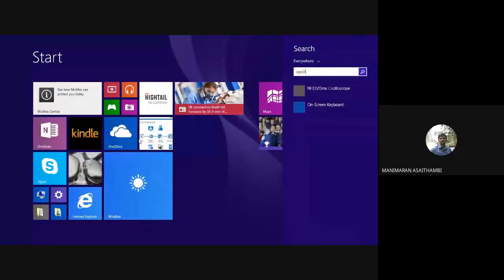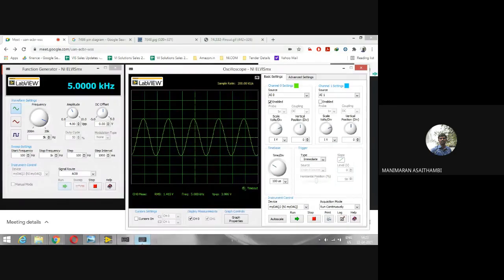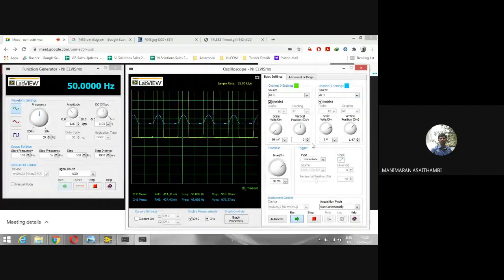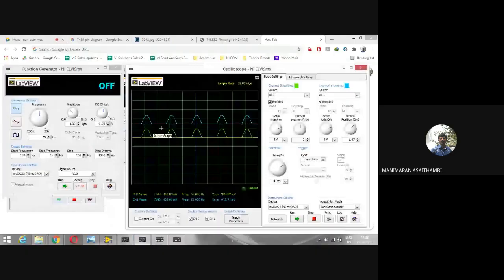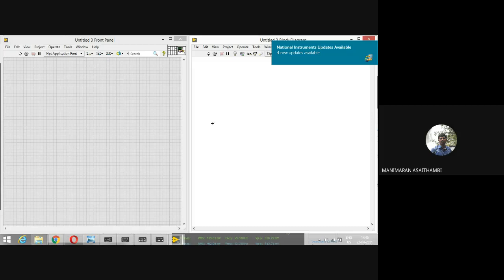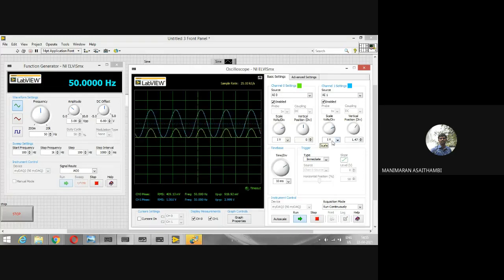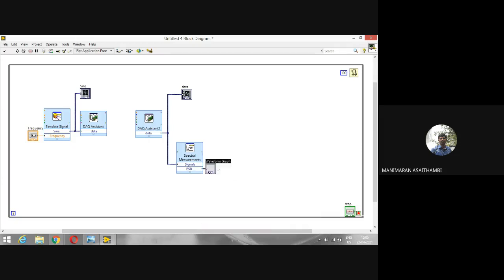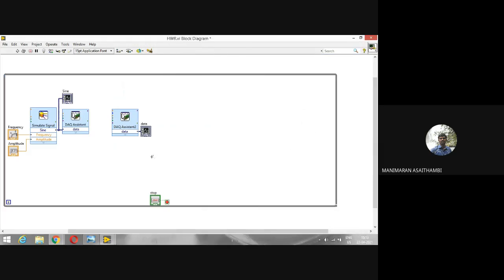STTP PHASE-3 DAY-2 SESSION-3